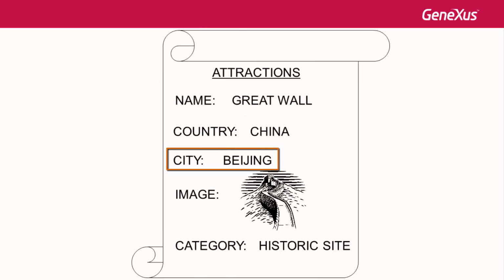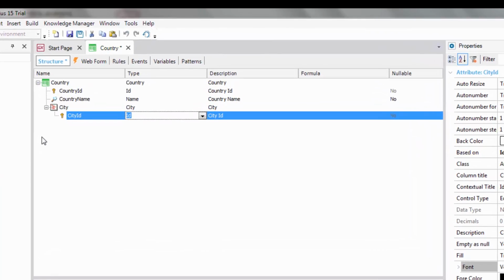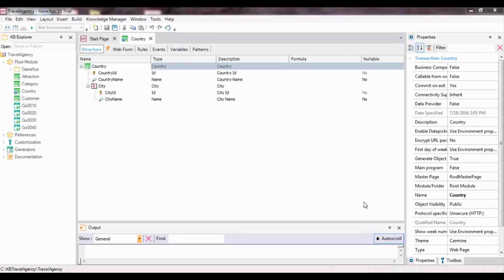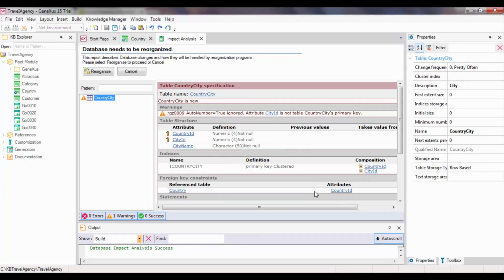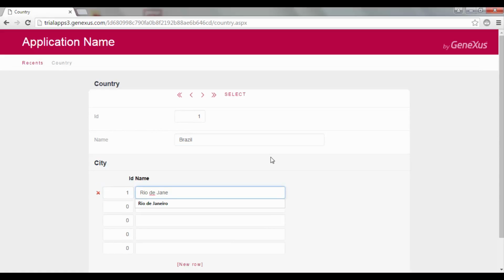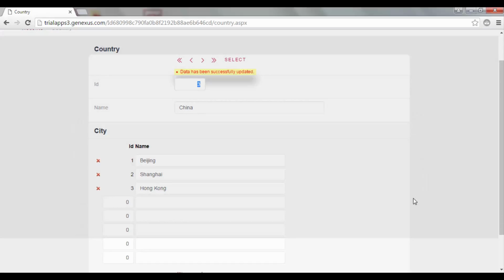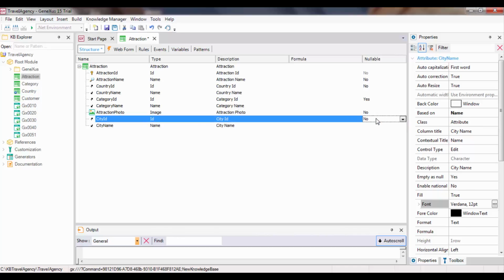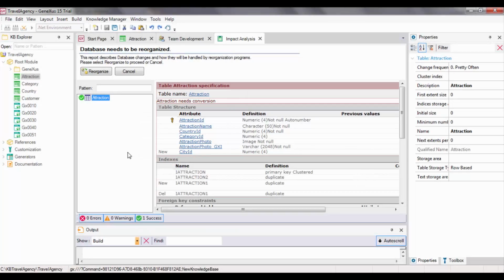Application grows up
How do we represent that a country has a number of cities? Creating a second level in the structure of the Country transaction.